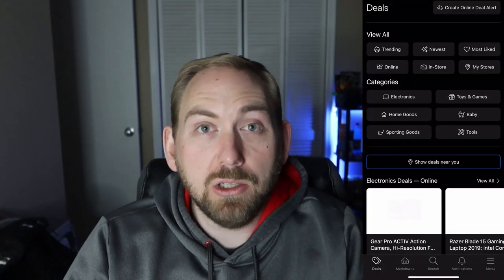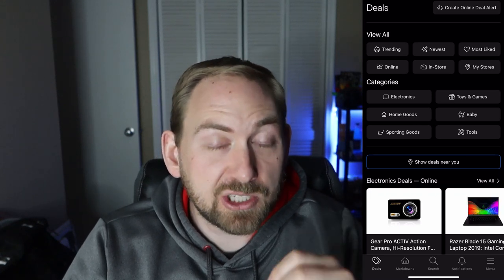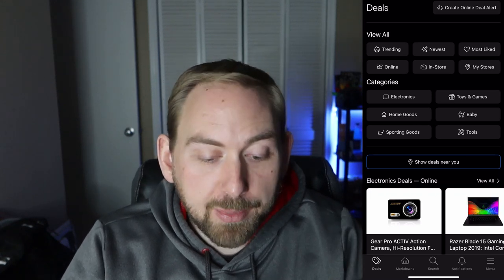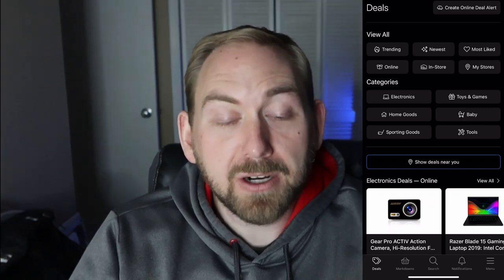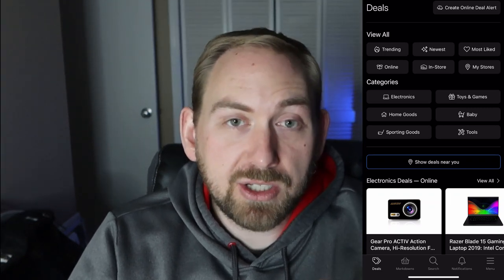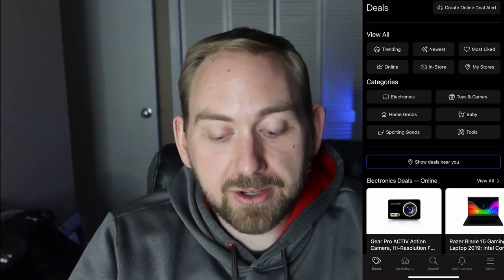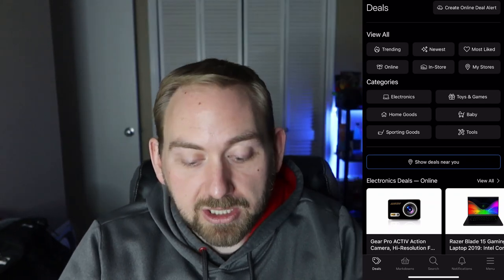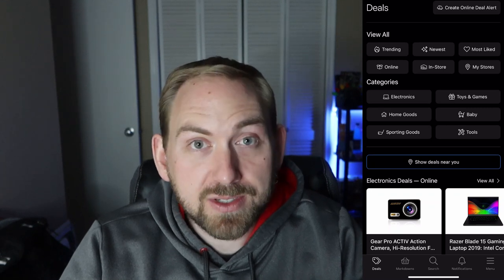How to Find Markdowns by Store on the Brickseek App For Beginners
This is an easy step by step instruction video on how to find Markdowns by Store on the brickseek app to help you with clearance shopping and deal hunting. I use the brickseek app to help me find clearance items to resell on Amazon FBA, eBay, and Facebook Marketplace.

The Brickseek App can help you find deals, discounts, and huge savings at stores like Walmart, Target, Lowe's, Office Depot, Macy's, The Home Depot, Staples, and Dollar General!

Check out this Brickseek App Playlist for more tutorial videos!

During the video I’ll give you easy to follow step by step instructions to help you learn how to use the Brickseek App and find amazing deals. Hopefully you can use this information to find profitable items in your stores and make some extra money or score a great deal to add these items to your collection.

Video Keywords
The Flipping Accountant
Brickseek App
Brickseek Mobile App
Brickseek
Clearance Hunting
Clearance Deals
Walmart Secret Clearance
Walmart Clearance
Amazon FBA
Amazon Seller
How to Make Money Online
Retail Arbitrage
Lego Clearance
Walmart Hidden Clearance
eBay Seller
Super Unsexy
Clearance Electronics
How to Sell on Amazon
Target Clearance
Lowe's Clearance
Office Depot Clearance
Macy's Clearance
The Home Depot Clearance
Dollar General Clearance
Brickseek app for beginners
How to use the brickseek app
Staples Clearance